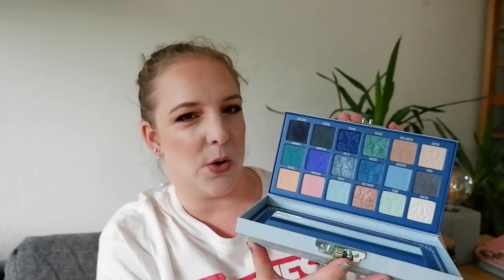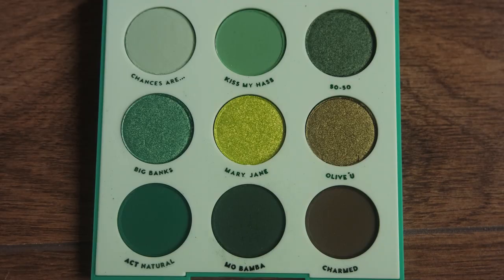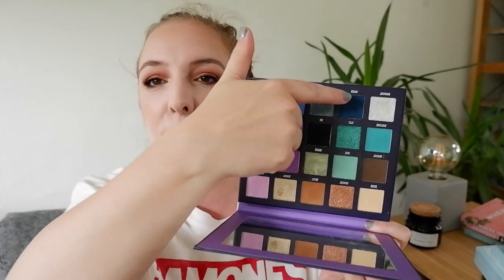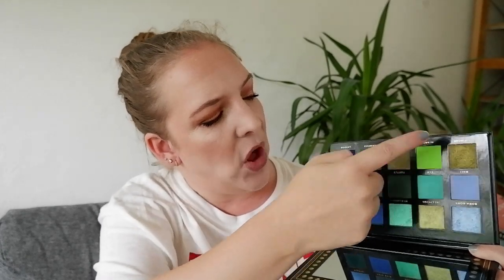RANKING BLUE & GREEN PALETTES // All 26 of my blue & green eyeshadow palettes ranked!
in which I rank all of my blue and green eyeshadow palettes. We go over just blue, just green and palettes that feature a combination of those shades. I have 26 palettes to chat about so lots of goodies to go into and about 18 to rank.

Top - H&M
Eyes - Nabla Cutie #7 Analogue
Foundation - Fenty Beauty Eaze Drop Skin Tint 1
Concealer - Make Up Revolution Conceal & Define C3
Blush - Catrice Blush Box Warm Soul
Highlight - Benefit Dandelion Twinkle
Bronzer - Catrice Holiday Skin 020
Lipstick - Charlotte Tilbury Very Victoria

Ace Beauté Oceanic
Beauty Bay Book of Magic
BH Cosmetics Blueberry Muffin
BH Sweet Shoppe Pistachio
Blush Tribe Hasina 2
Certifeye Affinity 2
Colourpop Just My Luck
Colourpop Mandalorian The Child
Colourpop Mint to Be
ELF Earth & Ocean
Essence Ice Ice Baby
Essence Dancing Green
Huda Beauty Khaki Haze Obsessions
Huda Beauty Emerald Obsession
Huda Beauty Sapphire Obsessions
Glamshop W Zielone
Glamshop Niebienski 2020
J* Blue Blood
Juvia's Place The Tribe
Make Up Revolution Mini Tasty Avocado
Menagerie Cosmetics Whale Song
Nabla Cutie #6 Midnight
OPV Beauty Tropical Dreams
Sample Beauty Hydrographic
Sheglam Cactus Cool
Sleek Calm Before the Storm